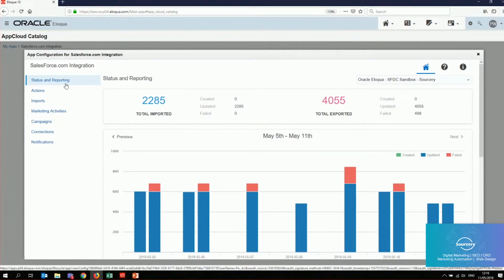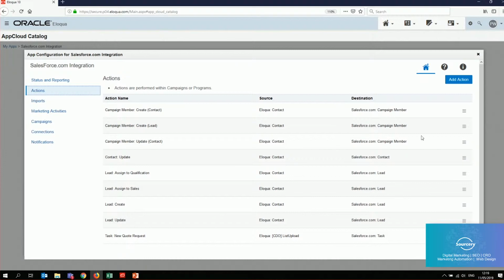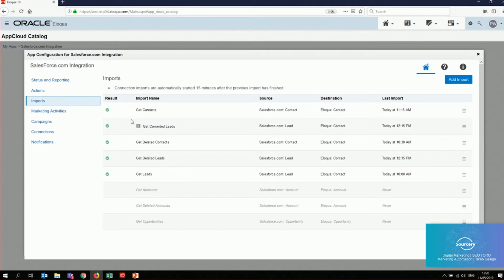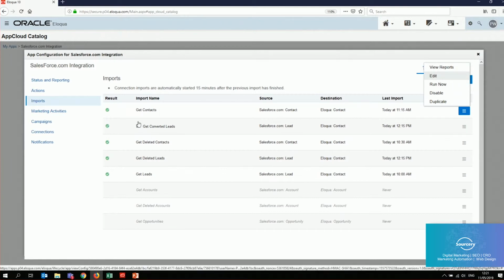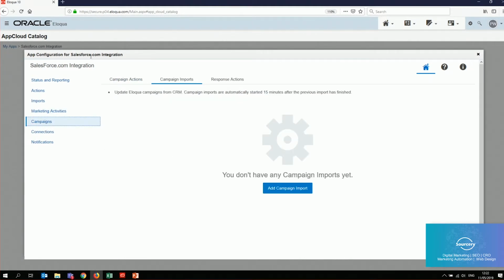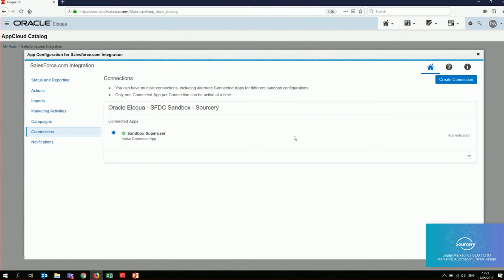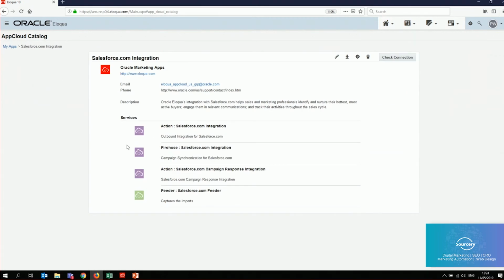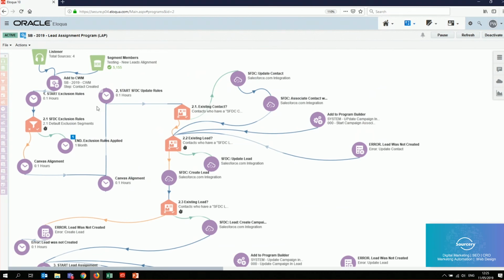Oracle Eloqua - Introduction to SFDC Integration App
The recent Oracle Eloqua 19A Spring release made the SFDC Integration App available for Standard Users of the Eloqua Marketing Automation platform. This quick introduction to the SFDC Integration App highlights the key features of the tool.